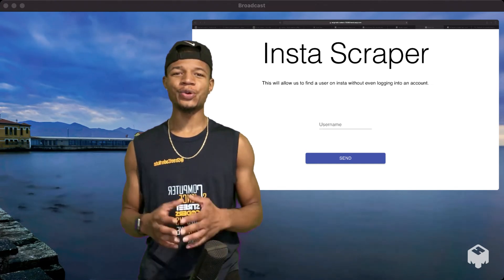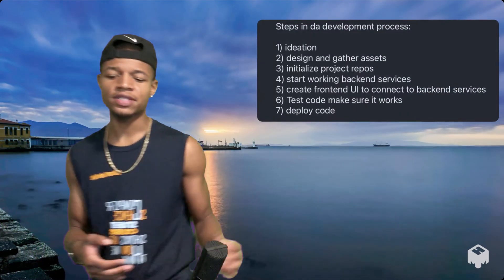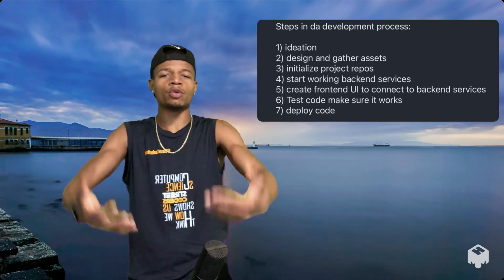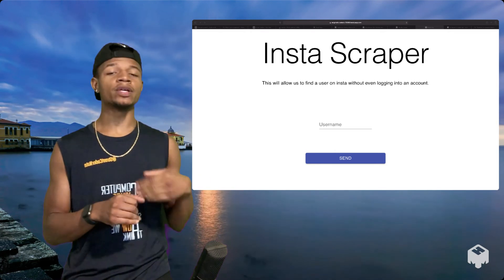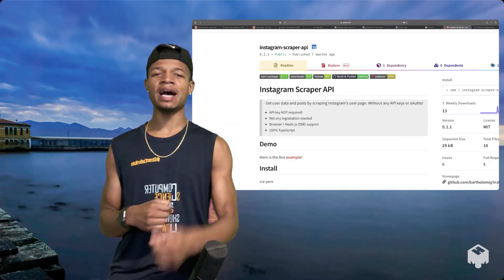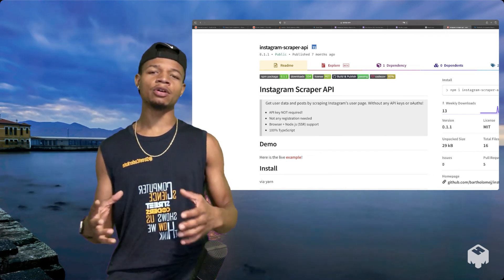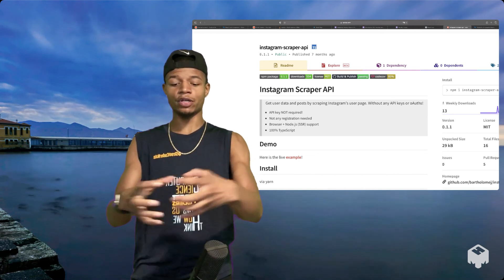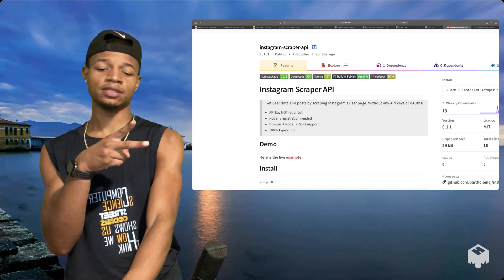MERN Insta Scrapa - Introduction! Create an Instagram Scraper with Da MERN Stack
Yooo, welcome back to da channel ! Its ya boi streetcodernate wit da very first full stack MERN playlist. In this playlist, I will be covering how to develop a full stack application from the idea being in yo head to da idea being deployed for the world to see!

Yeah, we finna cover a lot in dis playlist! 13 videos to give you a pretty comprehensive idea of the stages of the development process. Remember that these videos aren’t coding syntax tutorials, but rather coding how how its done tutorial! Its an art, honestly, and worth watching just for enjoyment if you ask me!

I got stuck watching some of my videos in this playlist like, “damn if only my professors taught like dezzzzzz!”

Aight, ima see yall inside!